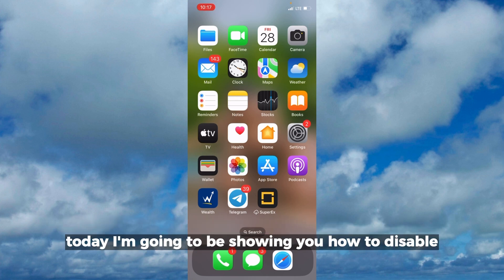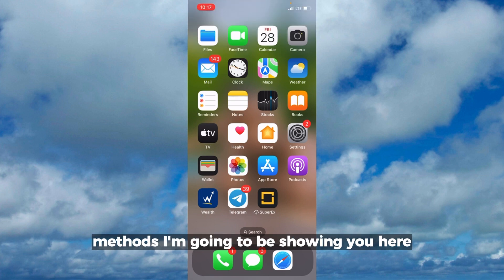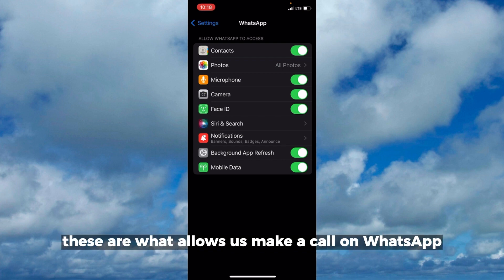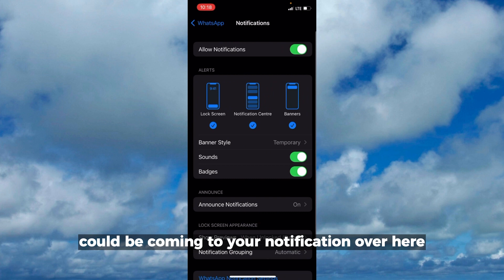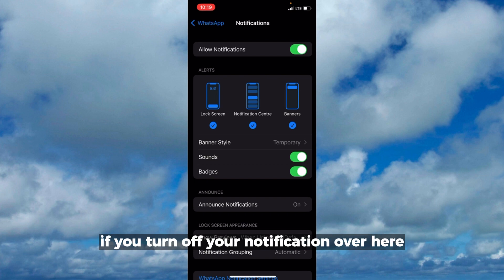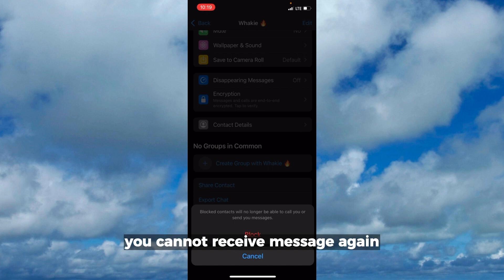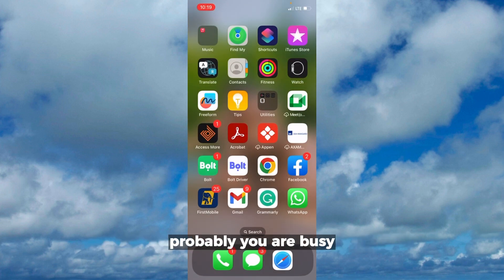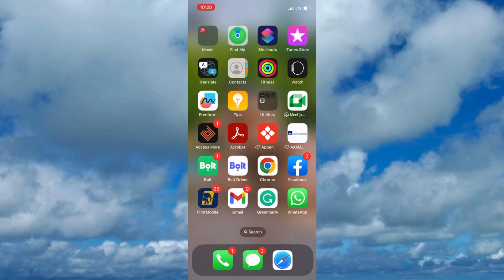How To Disable Whatsapp Calls (IOS/iPhone & Android)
Are you tired of receiving unwanted WhatsApp calls on your iPhone or Android device? In this tutorial, we'll show you how to disable WhatsApp calls and take control of your privacy.

We will guide you through the process of disabling calls on both iPhone and Android, so you can prevent unwanted interruptions and enjoy a more peaceful communication experience. This tutorial is specifically designed for WhatsApp users, so you'll be able to easily follow along with the step-by-step instructions.

Don't let WhatsApp calls disrupt your day – watch this video and learn how to disable them on your iPhone or Android device today!